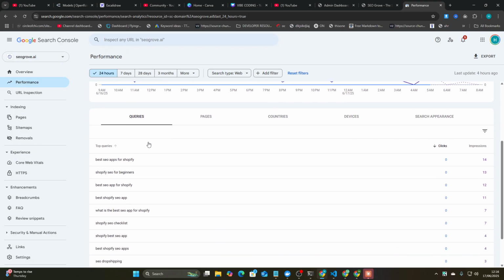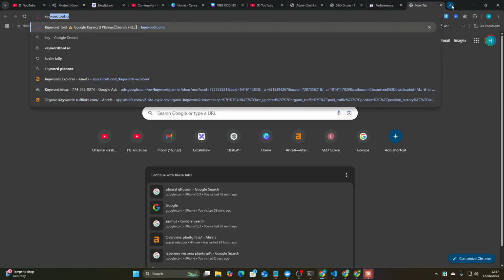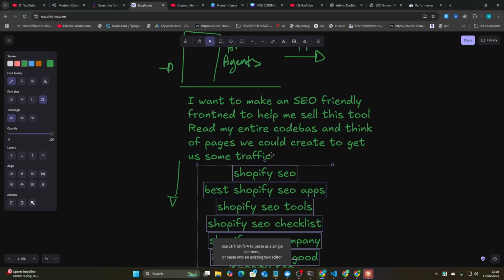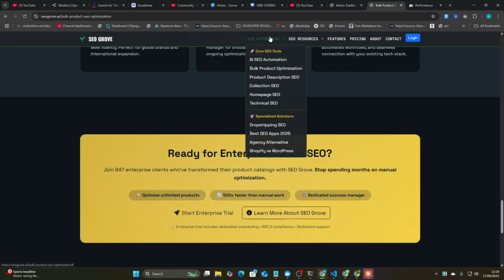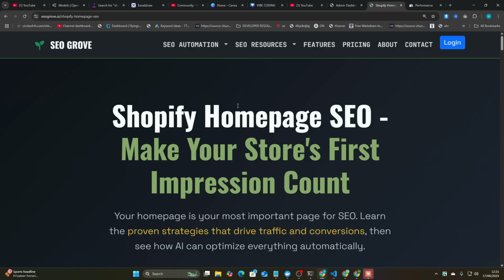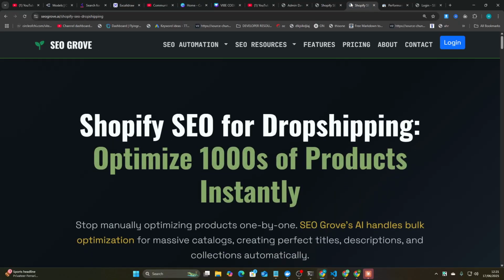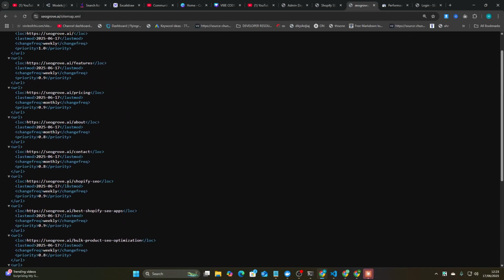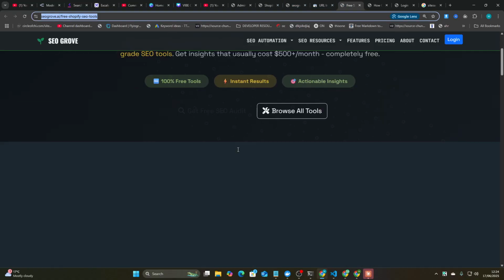This Claude Code Trick Will Blow You Away (Opus 4)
This is one of the CRAZIEST ways to grow your app quickly and easily from scratch - using Pure organic SEO - Forget ads, forget email - grow your entire project using ONLY AI generated vibe coded content using Claude Code

Claude Sonnet 4 and Claude Opus 4 are doing an INSANE job in this - so I wanted to make this video to show you guys

Thanks